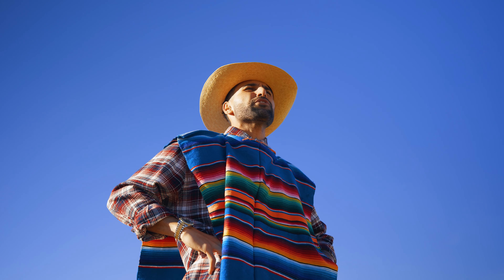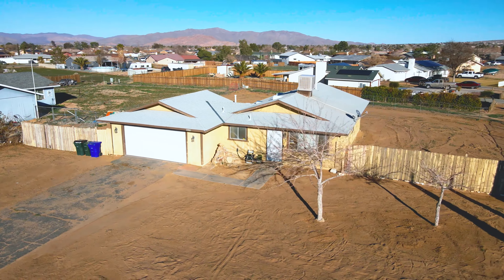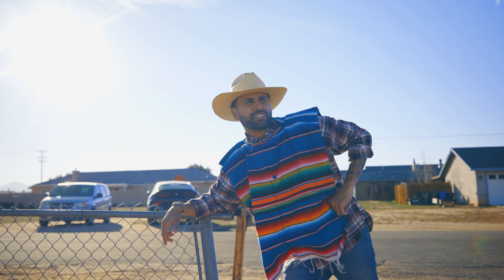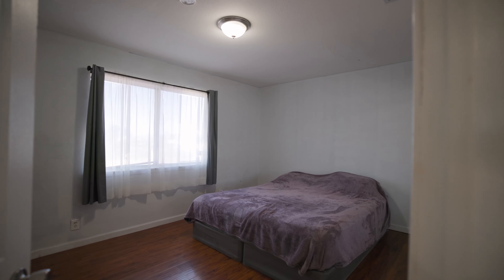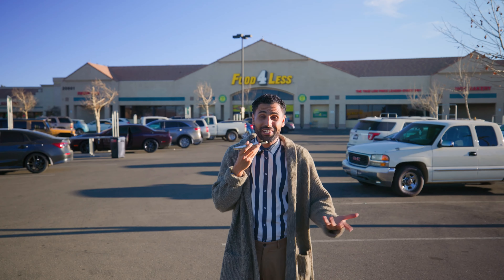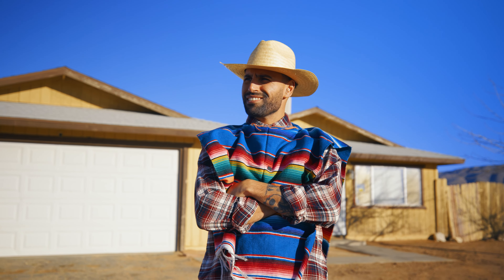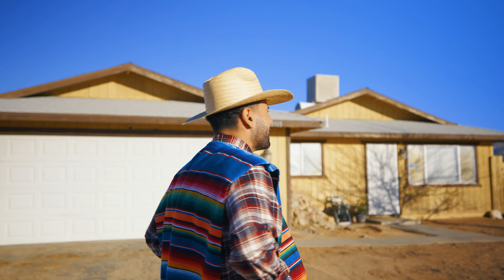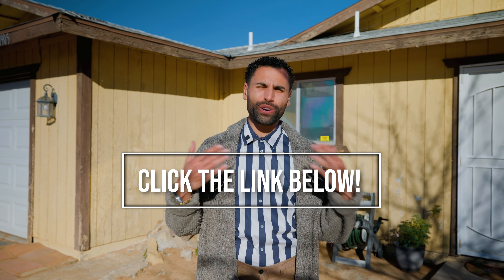The Rambling Ranch | 20905 Rambling Road Apple Valley 92308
Welcome to The Rambling Ranch, your perfect home away from it all! This charming 3 bedroom, 2 bathroom horse property with 1,092 sqft of living space offers the perfect mix of tranquility and convenience. Located on an 18,500 sqft lot and zoned equestrian, you can enjoy the best of both worlds – peace and quiet yet close to the 15 freeway for easy access to all the amenities. The interior boasts a modern aesthetic with its granite counter tops and stainless steel appliances while still maintaining a homey feel with spacious bedrooms and plenty of natural light throughout. Complete with swamp cooler and septic tank, this ranch style home is energy efficient with move in ready. This property is ideal for those who want to get out into nature but still have access to modern conveniences. And with this property being eligible for the Affordable Mortgage Program  that may provide up to $25,000 credit towards your total closing costs and points to buy down the interest rate (Restrictions apply), this charmer just got that much more desirable for someone trying to get into the market! This is an amazing opportunity for buyers entering into the marketplace so schedule your showings now! We will see you at Rambling Ranch.